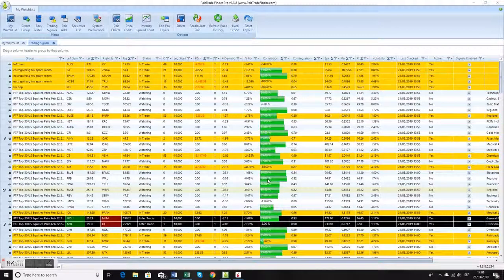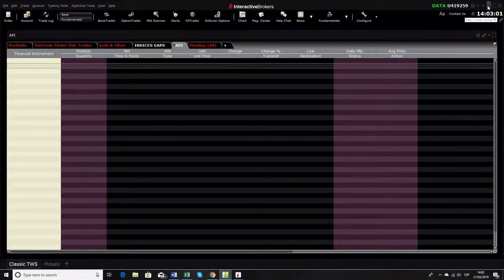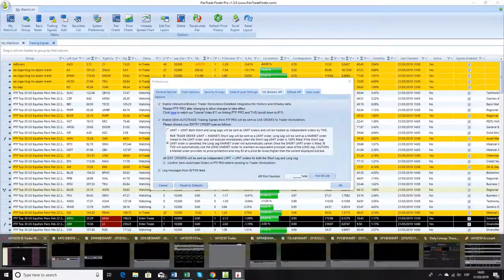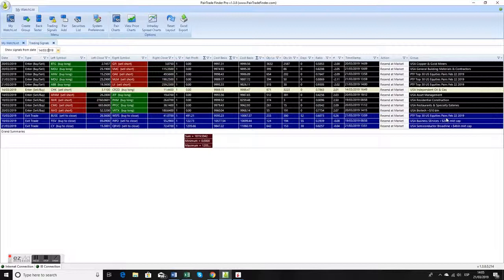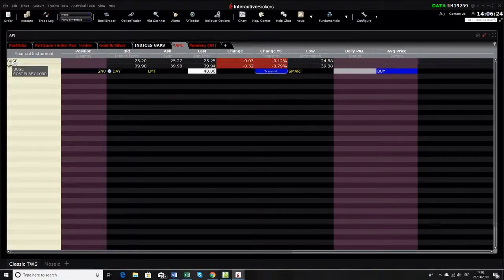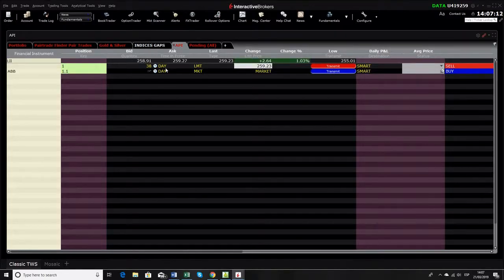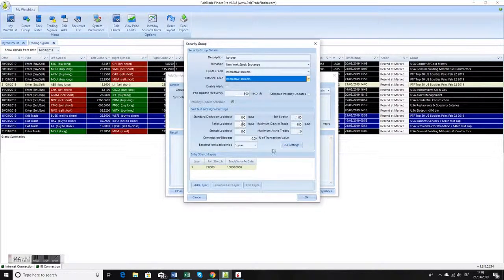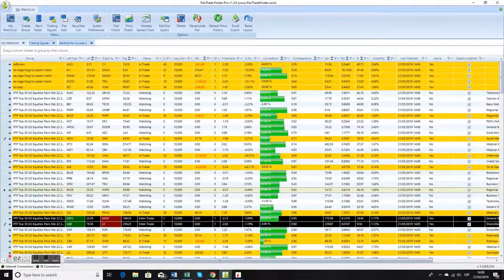IB Data Integration and Semiautotrade with PRO v138